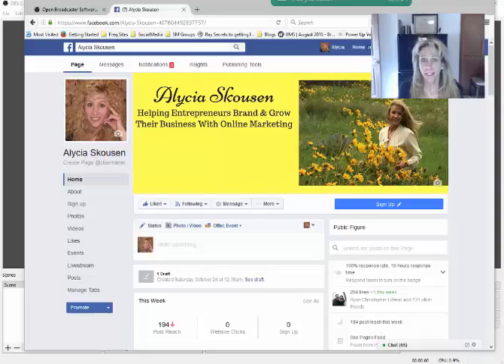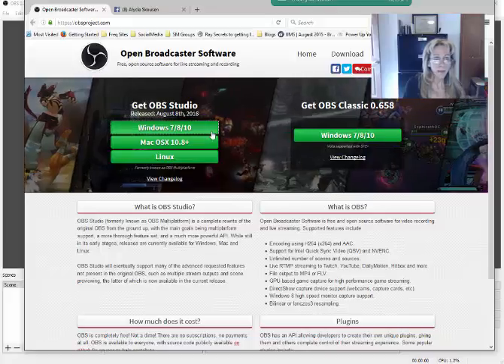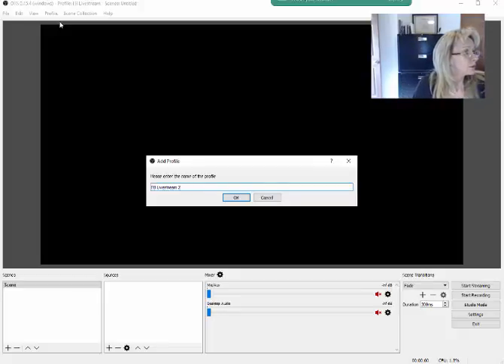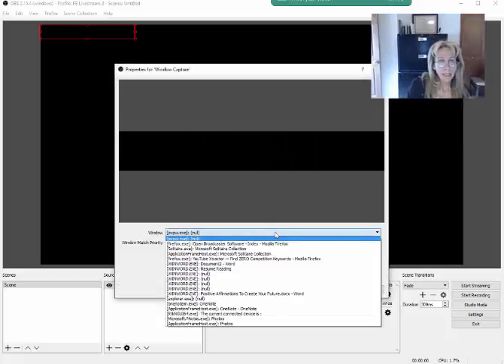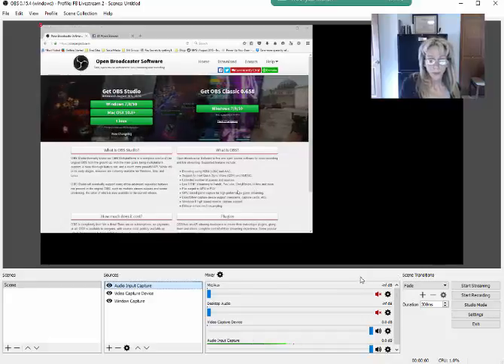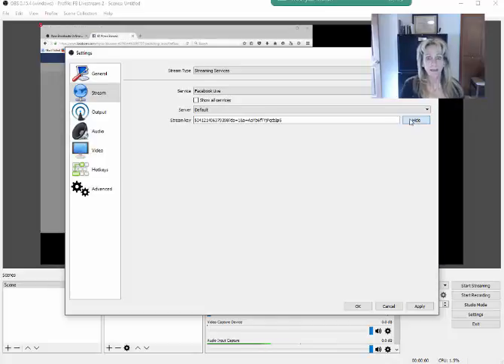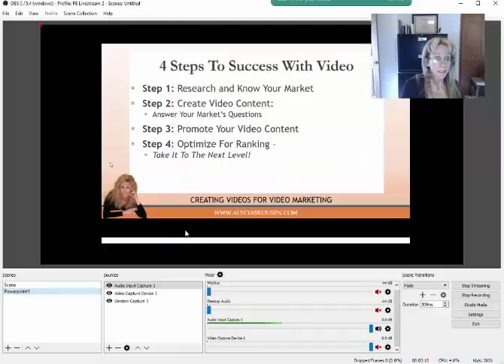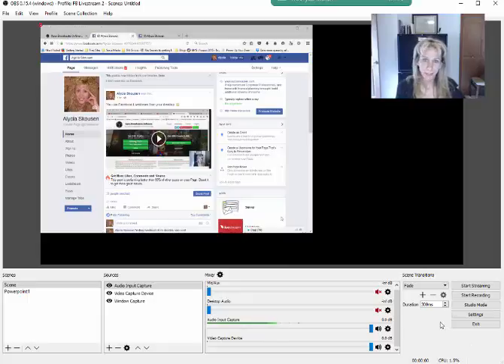Broadcast Facebook livestream from PC or MAC screen share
Broadcast your screen share, screen cast, directly from your desktop PC or MAC to Facebook Live on your Fanpage using Open Broadcast OBS for free.

I show how to set up OBS and your Facebook Fanpage so that you can do live stream video from your desktop or laptop. Setup includes pulling in a Power Point presentation.

Take your Facebook Live Stream to the next level!

How to live video from PC to Facebook Page or Facebook Profile.